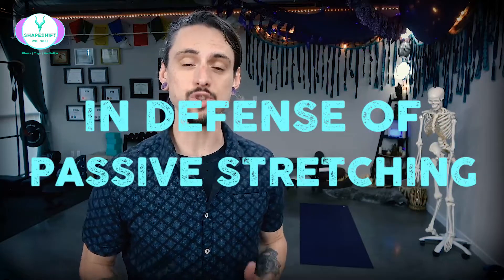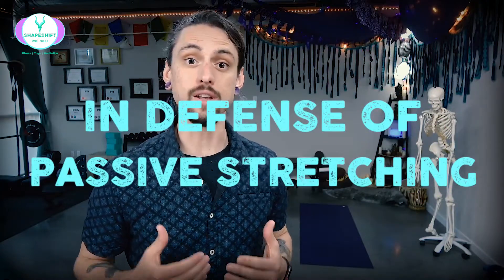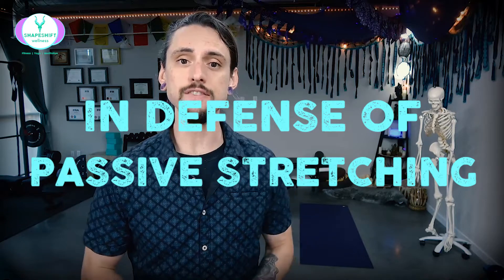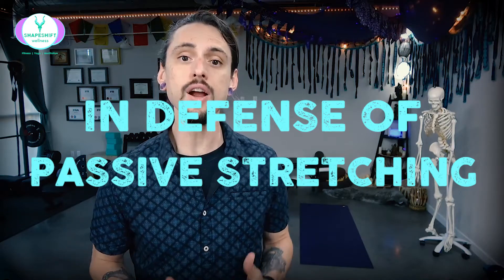IS PASSIVE STRETCHING USELESS? The Defense for Passive Static Flexibility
Static passive stretching is useless, most of the time. Passive flexibility does nothing to increase control, reduce injury risk, or improve overall health. That said, SOMETIMES, static passive stretching is good for you. Sometimes passive range of motion work is necessary, and sometimes passive flexibility is the only option available! This video comes to the defense of passive static stretching and teaches about several situations in which passive modalities are actually fantastic options! You don't ALWAYS have to be working on active range of motion, and active stretching such as found in PAILs (progressive angular isometric loading) and RAILs (regressive angular isometric loading). PNF stretching and dynamic stretching are other good forms of active mobility work, but they aren't the ONLY positive option. Sometimes a good old-fashioned passive stretch is GREAT. So, it's not always true that stretching is a waste of time.
CHAPTERS:
0:00 Intro
0:42 Summary & Definitions
3:21 Active Stretching Isn't Always Possible
4:18 Neurological Tightness vs. Mechanical Tension
6:21 Accumulate Time Under Tension
7:08 Joint Proprioception & Treatment
9:12 Stretching Feels Good
11:40 Recap & Takeaways